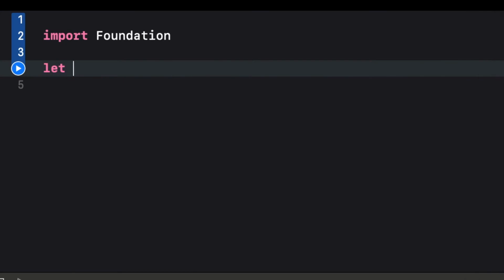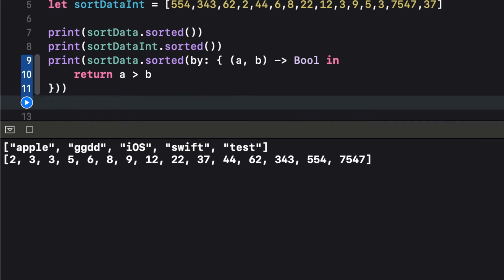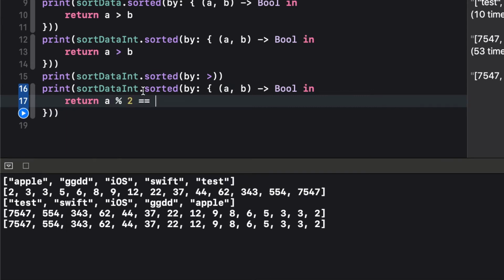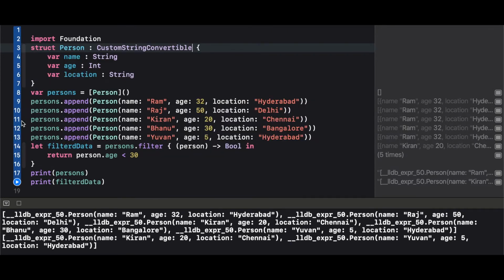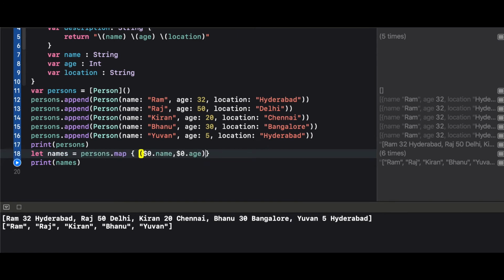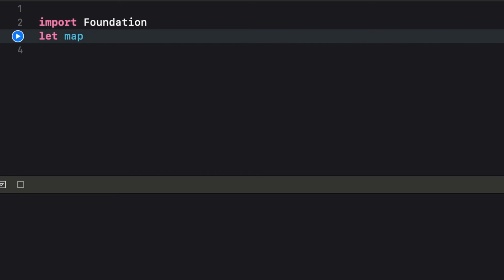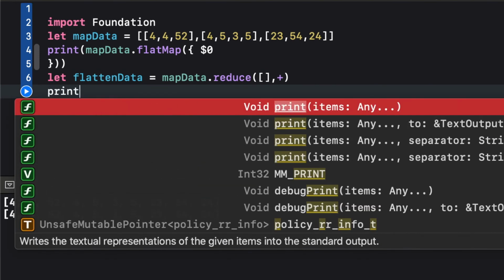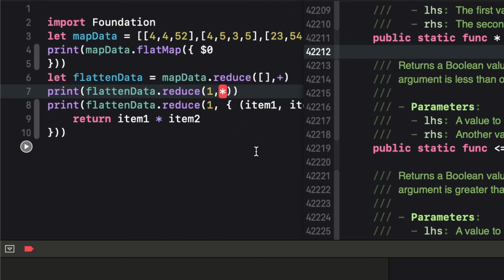Higher Order Functions in Swift | Sorted,Map,Filter and Reduce in Swift with example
In this Video i will be explaining the Higher Order functions in Swift with example.

Intro and extro Video Credit Engin Akyurt